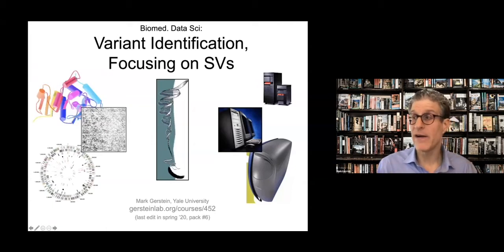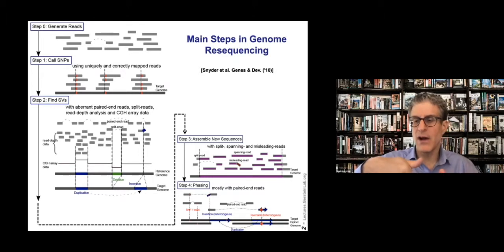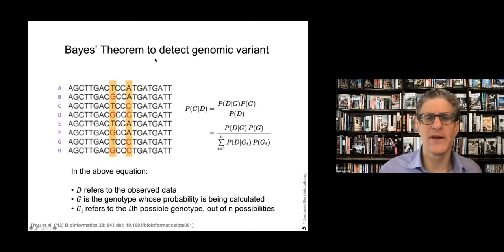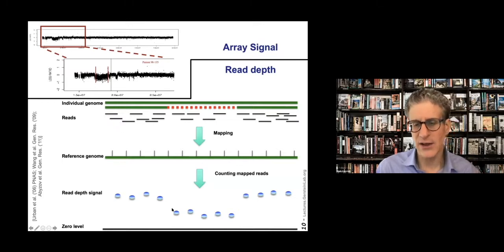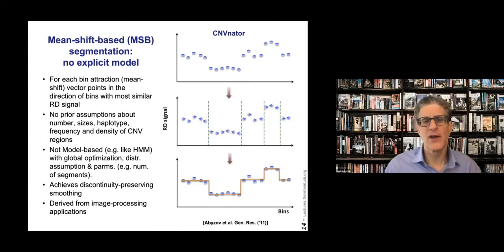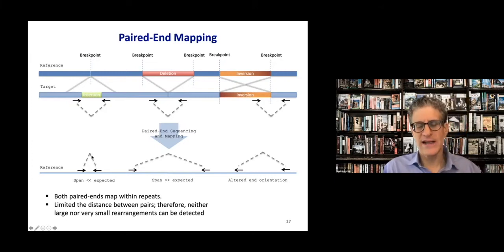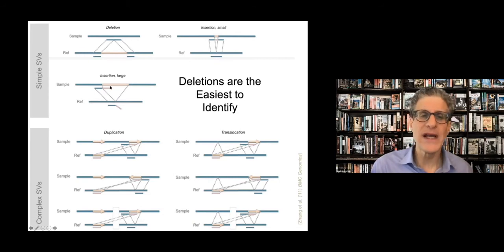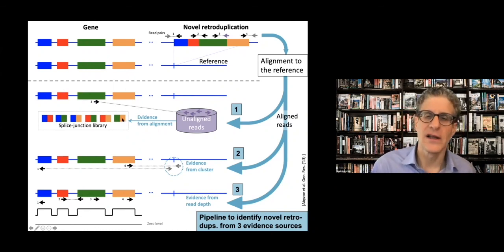BioDataSciMiningModeling Lecture default cbb752b21 3mar21 06 SNVs SVs onweb